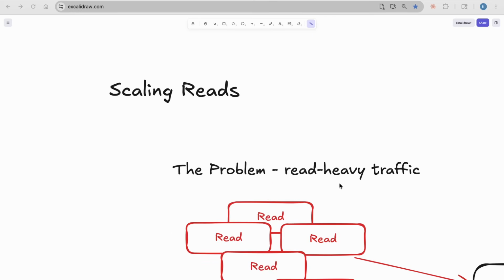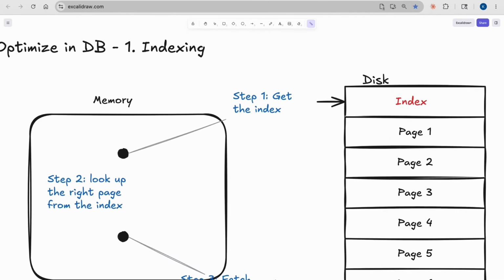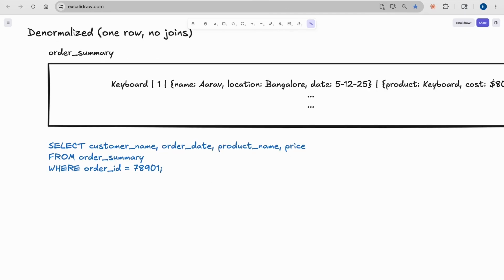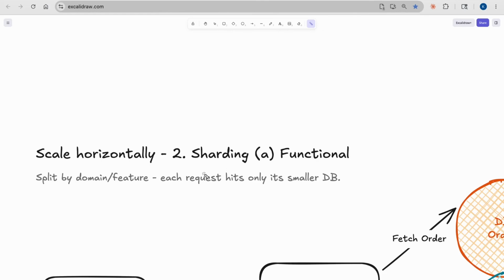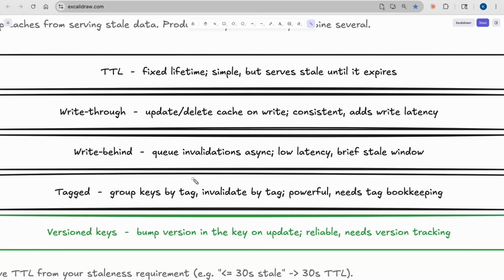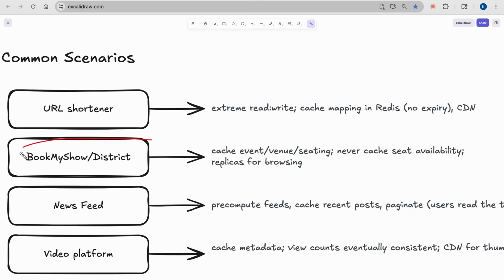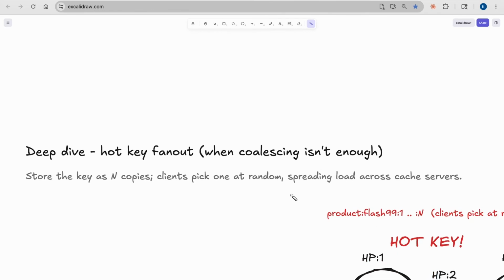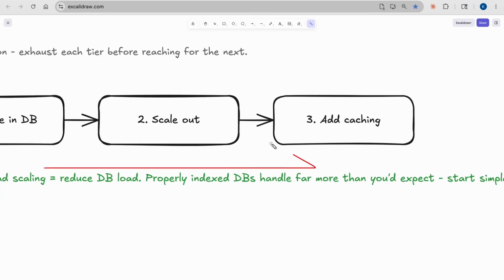Scaling Reads | Every Copy You Add Can Go Stale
On most platforms read traffic outgrows writes by 10:1 to 100:1 - one feed load is hundreds of queries against a database that only ever took a single post.
Every fix here hands you another copy of the data - a replica, a cache, an edge - so the real decision is not how to go faster, it is how stale you are willing to be.

What's covered:
· The three tiers and the order they belong in - optimize inside the database first, then scale out, then cache; reaching for replicas early is the mistake
· Indexing (turning a full table scan into a lookup), hardware upgrades as the honest quick fix, denormalization, and materialized views for aggregations you don't want to recompute per request
· Read replicas: writes to the leader, reads to the followers, plus failover - and the async-versus-sync choice that decides whether a follower can serve stale data
· Functional and geographic sharding, and why replicas spread load but never shrink the dataset
· Cache-aside, and the invalidation strategies real systems combine: TTL, write-through, write-behind, tagged, and versioned keys - plus how to pick a TTL from your staleness requirement
· Deep dives: the hot key that melts a single cache node, request coalescing, splitting a hot key into N copies, cache stampede when a TTL expires, and versioned keys when an update must be visible immediately

Chapters:
00:00:00 The pattern: reads outgrow writes
00:00:50 The problem: one feed load is hundreds of reads
00:03:34 Three tiers: optimize, scale out, cache
00:04:31 Optimize in the DB: indexing
00:07:50 Hardware upgrades as the quick fix
00:09:11 Denormalization
00:12:36 Materialized views
00:14:16 Read replicas, sync vs async, and stale reads
00:18:12 Functional sharding
00:19:05 Geographic sharding
00:20:28 Why caching works: skewed access patterns
00:22:20 Application-level cache
00:22:59 Cache invalidation strategies
00:26:48 CDN and edge caching
00:28:08 When to use it, and why the order matters
00:29:23 Common scenarios
00:30:36 When NOT to use it
00:32:39 Deep dive: queries slow down as the data grows
00:33:52 Deep dive: hot key and request coalescing
00:35:34 Deep dive: hot key fanout
00:36:22 Deep dive: cache stampede
00:38:46 Deep dive: cache versioning
00:40:15 Conclusion